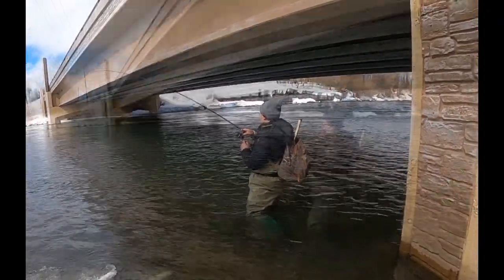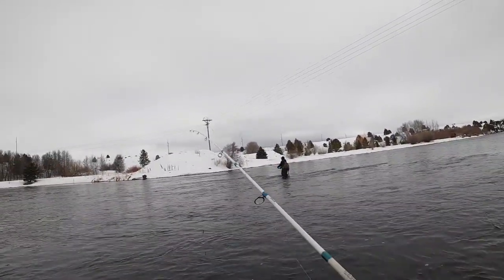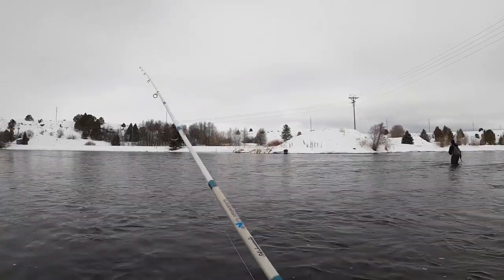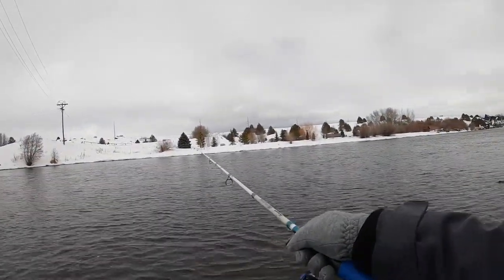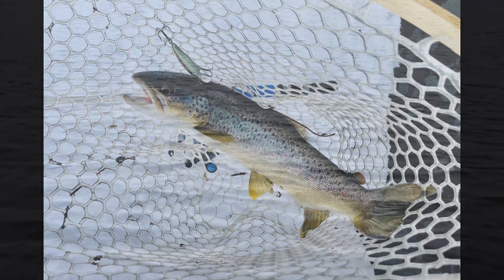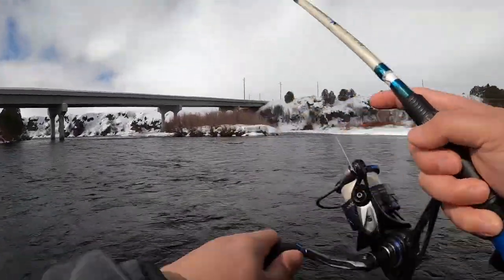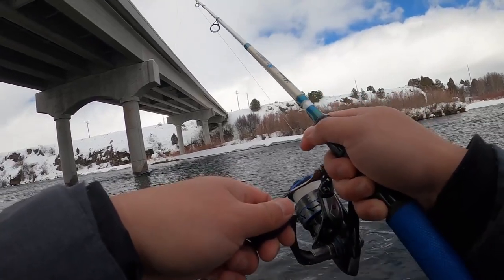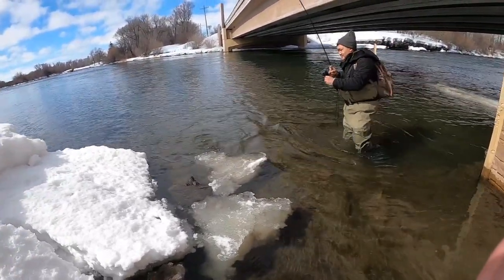Fishing the Best Trout River in the USA - Henrys Fork - Late Winter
It is March 2023 and today we are fishing the famous Henrys Fork near Ashton, Idaho.

📷 Recording Gear:
Phone Camera
GoPro External Battery
GoPro Media Mod
GoPro Chest Mount
Mico SD Card
Ext Mic
🎣 Fishing Gear:
Fishing Rod
Fishing Reel
Favorite Fishing Lure (Dynamic HD Trout)
Other Lure I use
💻 Computer Gear:
WiFi System
Ext Hd